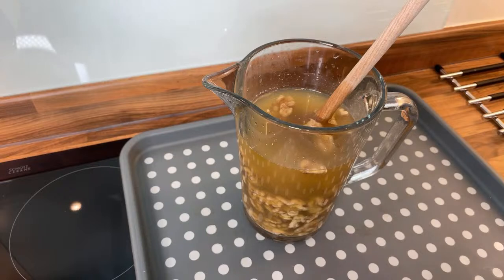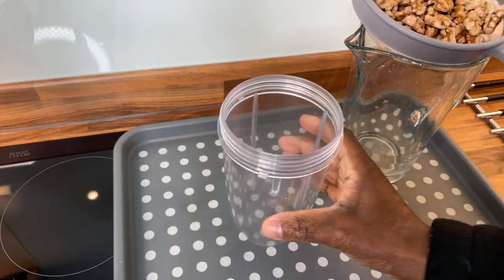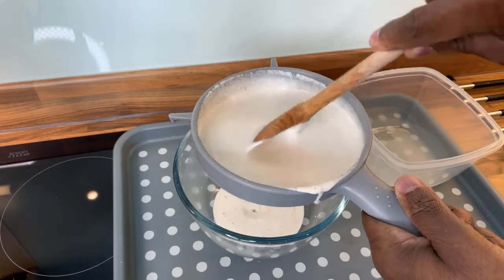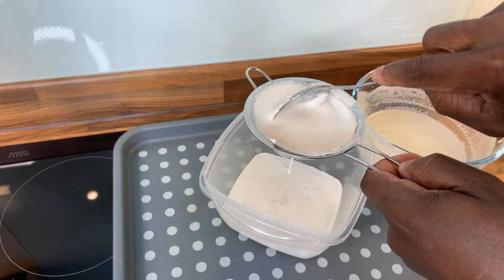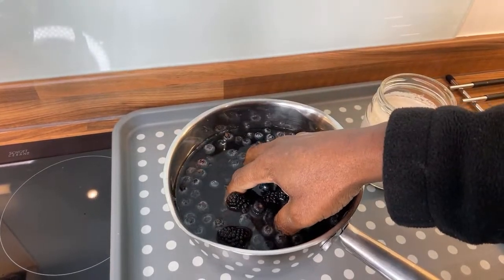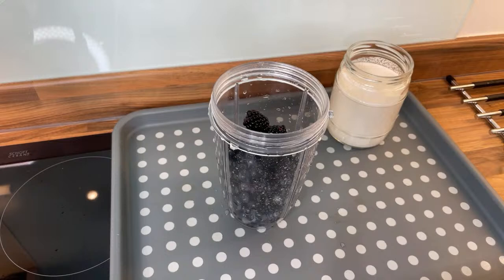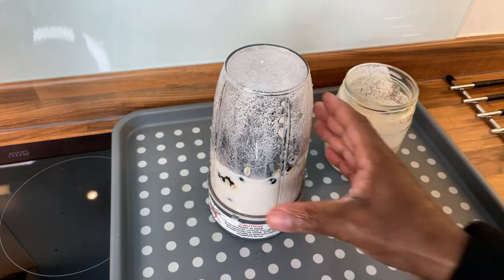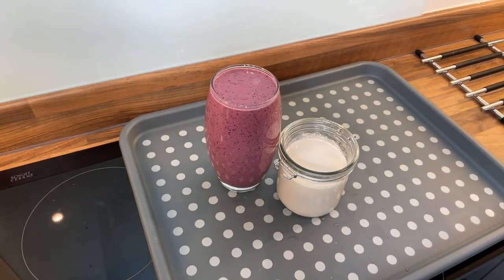How - to make walnuts milk | Clean and Delicious | and Delicious Smoothie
How - to make walnuts milk | Clean and Delicious | and Delicious Smoothie | Benefits of Walnut Milk Low in carbs (unsweetened varieties only), high in fat and high protein. All work together to help to keep blood sugar levels steady
Rich in antioxidants
A great source of essential fatty acids
A good source of fiber !